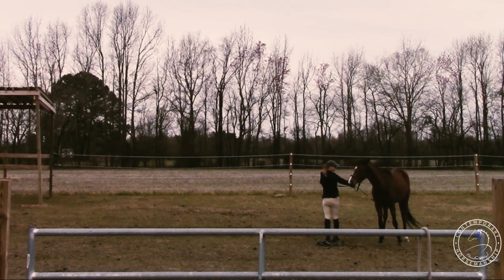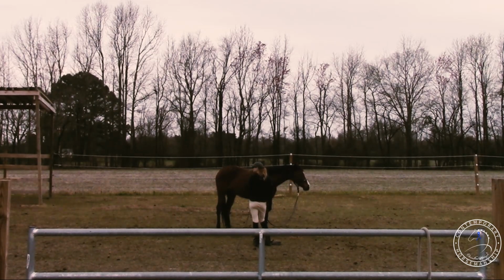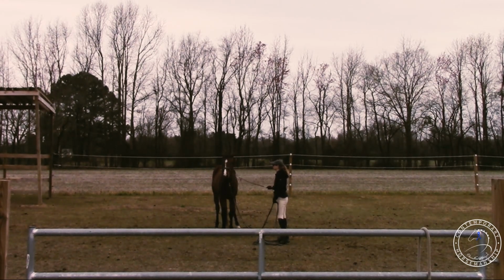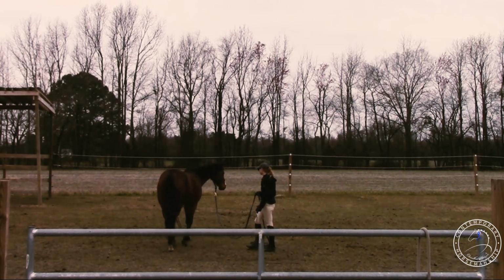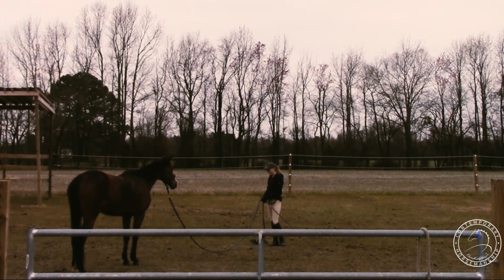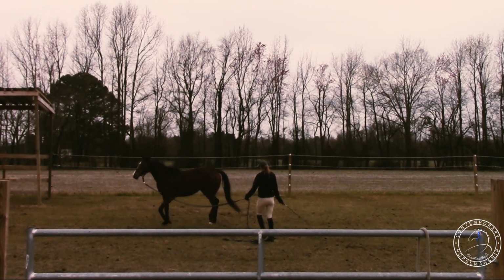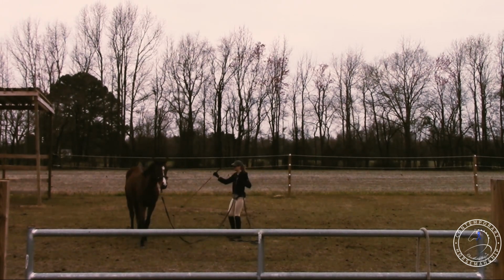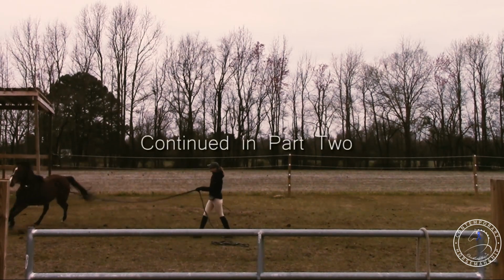Lunging Penny in the Pasture Part One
Penny can be a little arena sour and want to go back to her pasture often. To help fix this I am having her work in the place she wants to be. This is a good lesson to practice as the horse gets used to working in new environments. Be sure to make sure the place you work your horse is safe and that there are not other horses that could interfere with your training.